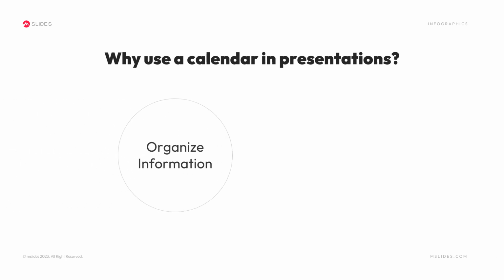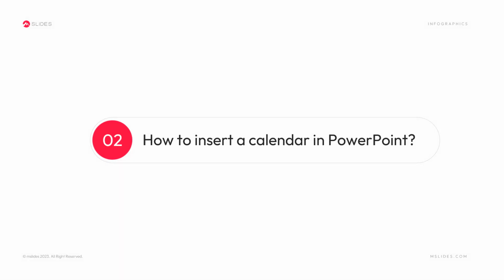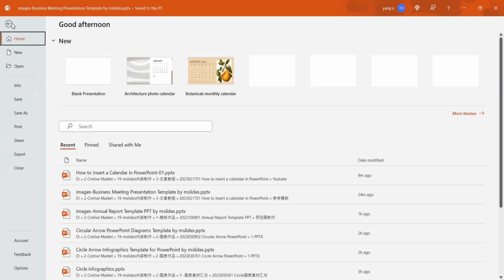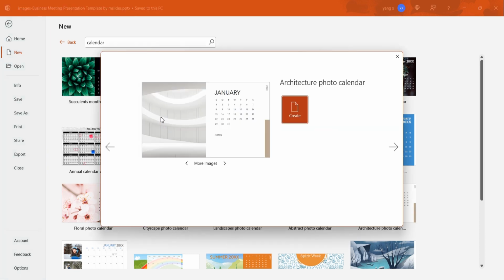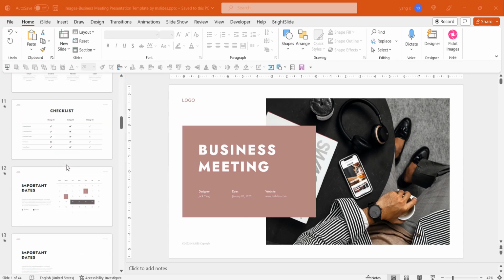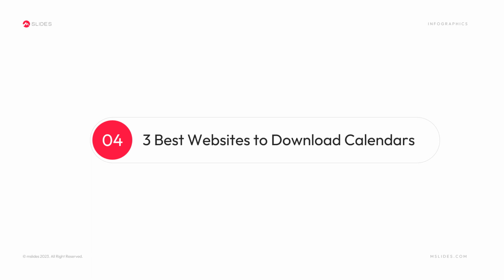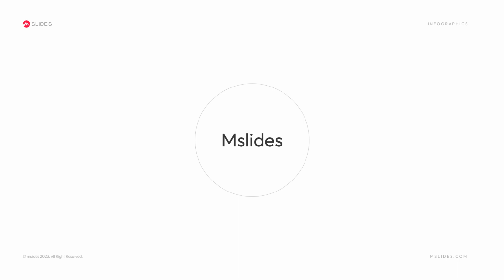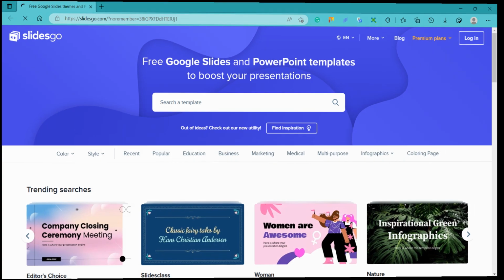How to insert a Calendar in PowerPoint?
Presentations often include timelines, project milestones, and other types of data. They benefit from visual representation. One way to visualize these data is to include a calendar in your PowerPoint presentation. In this post, we’ll explain how to insert a calendar in PowerPoint, and customize it.